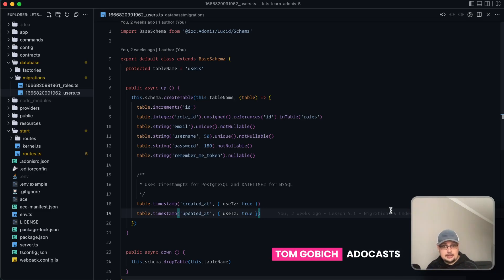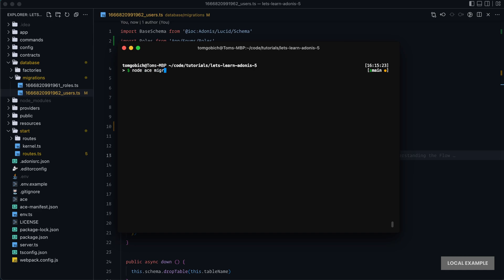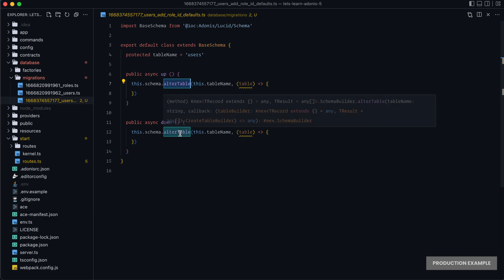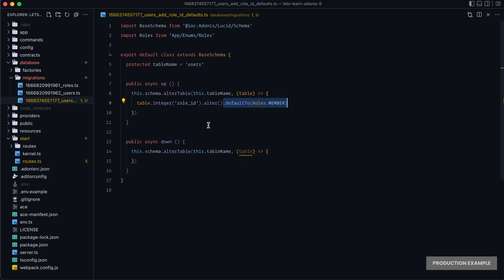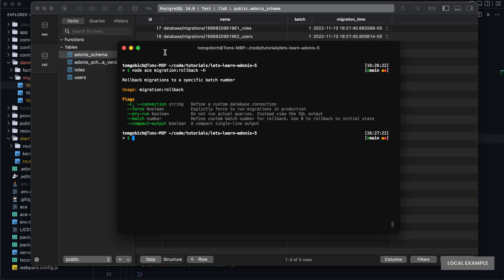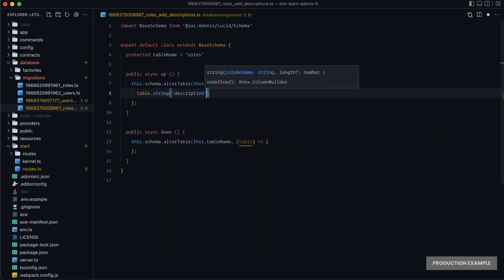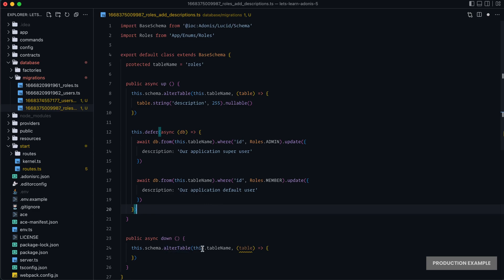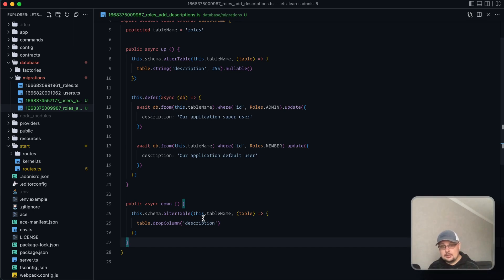Let's Learn AdonisJS 5: Ep 5.2 - Altering Database Tables with Migrations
Do you need to alter your database? Migrations provide a great way to do this, but the approach you'll need to use differs depending on what's already in production. In this lesson, we'll discuss two different flows you can use to alter your database. One, when working completely locally and another when a migration has already been executed on your production database.

📚 Chapters:
00:00 - Intro
00:46 - Altering A Local-Only Column
02:05 - Altering A Column Already In Production
04:30 - Adding A New Column To A Local-Only Table
06:28 - Adding A New Column To A Table Already In Production
07:22 - Seeding A New Column With Data After Migrating
09:52 - Outro